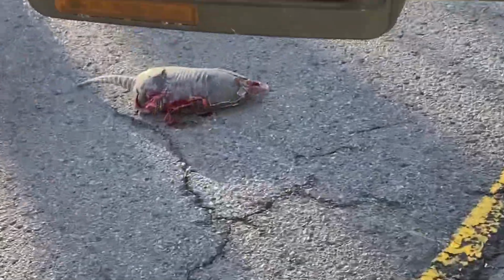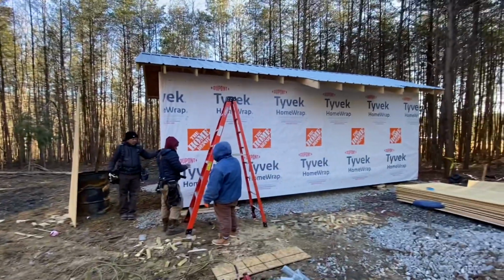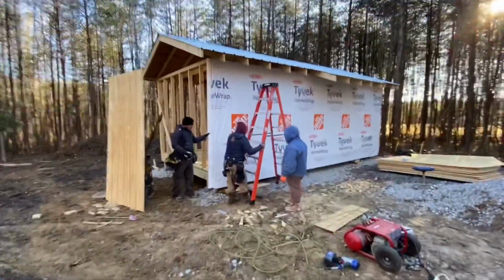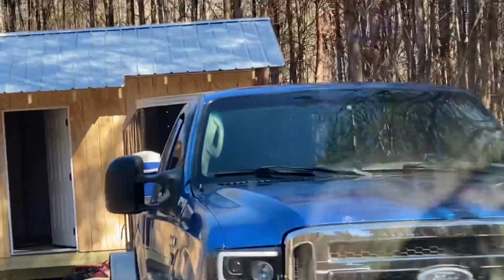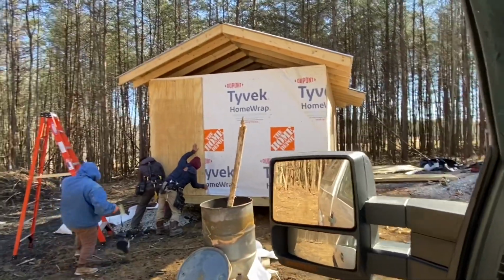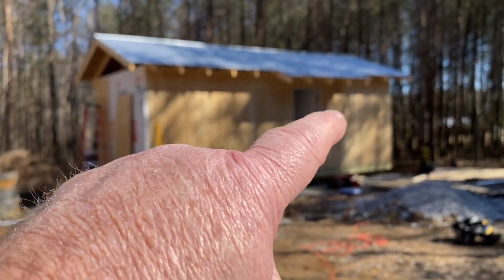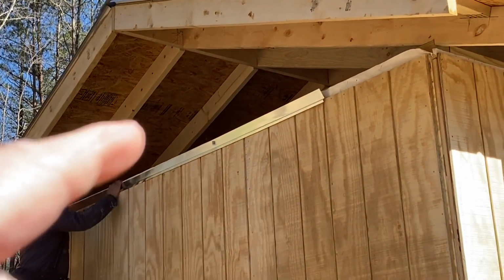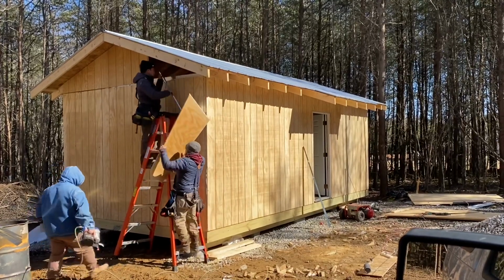Tiny Shack Update - RIP Armadillo and T1-11 Install